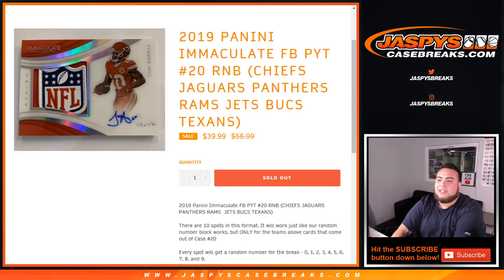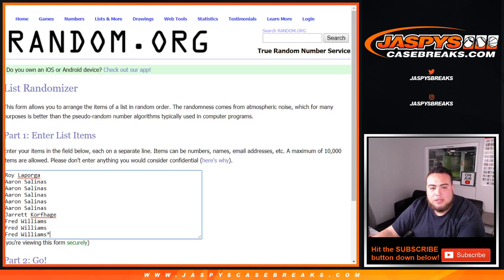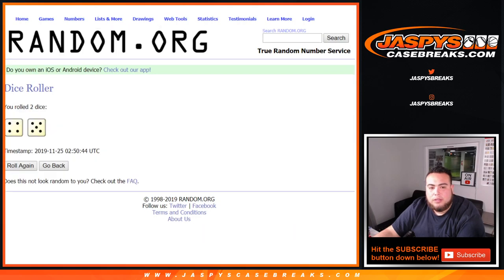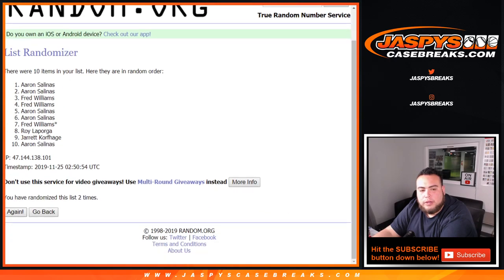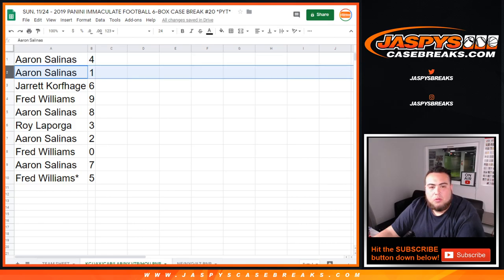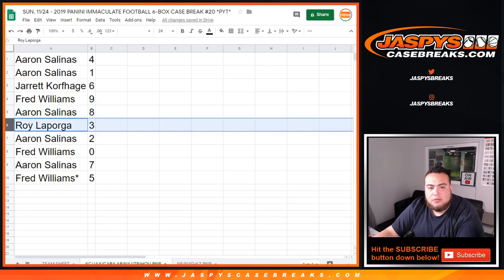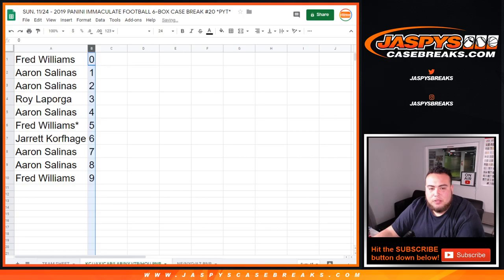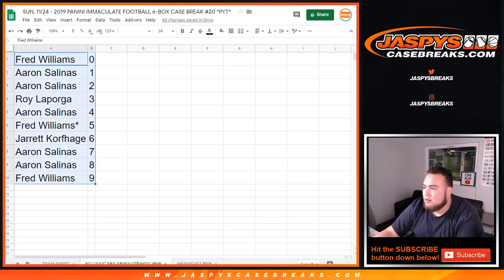SUN. 11/24 - 2019 PANINI IMMACULATE FB PYT #20 RNB (CHIEFS JAGUARS PANTHERS RAMS JETS BUCS TEXANS)